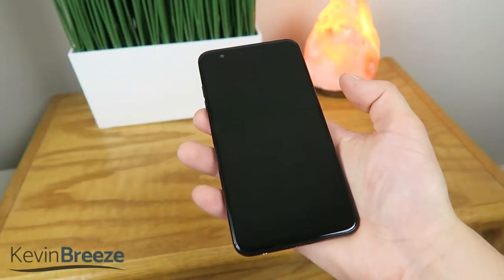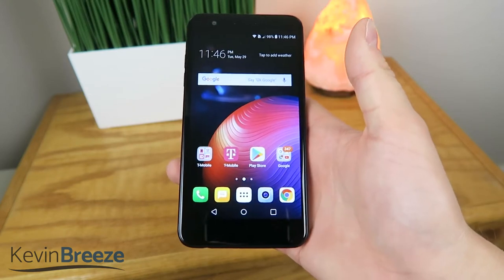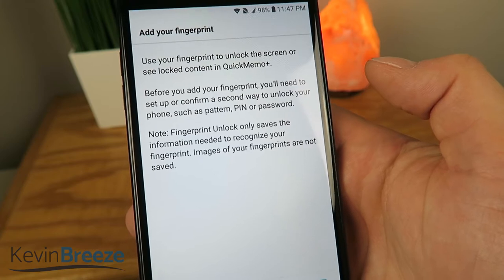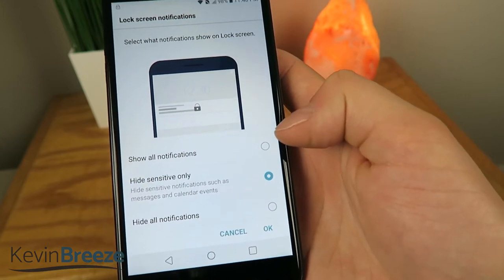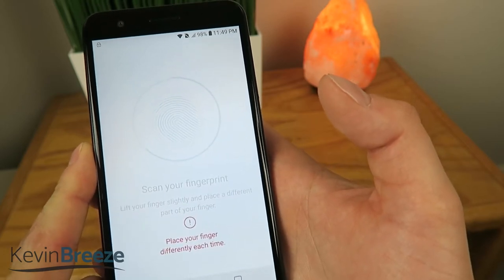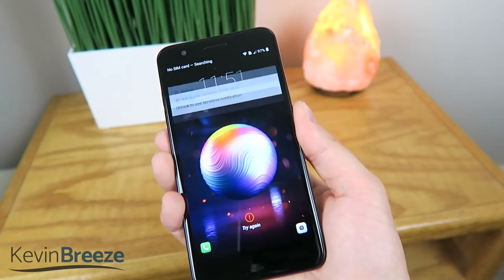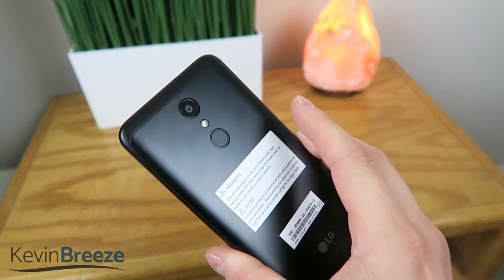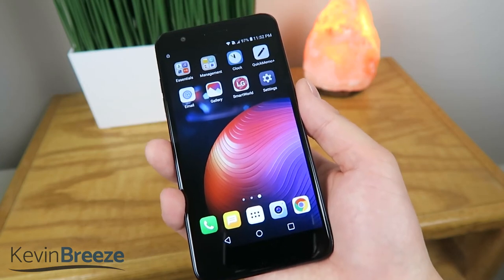LG K30 - Is the Finger Print Sensor Any Good? + How to Set it Up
In this video, we check out the finger print sensor on the LG K30. We go over how well it works and how to set it up.